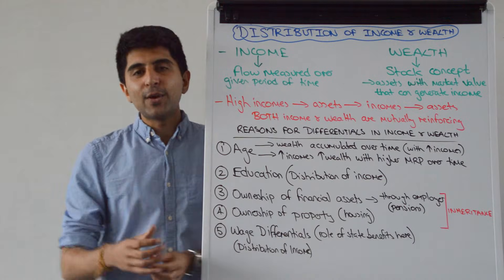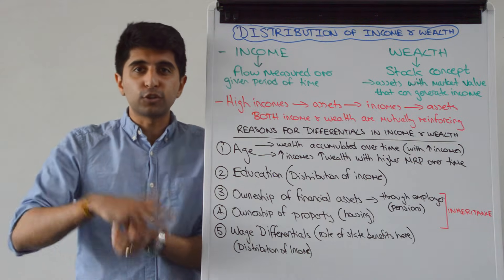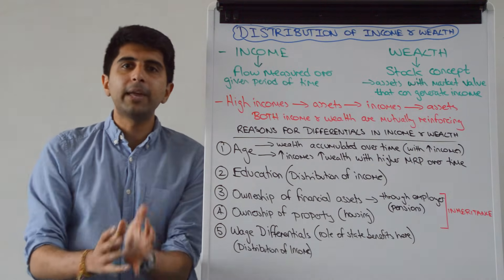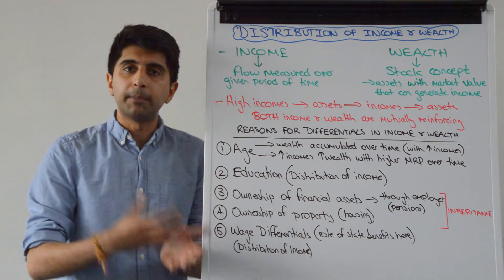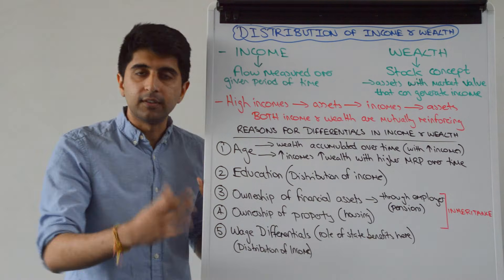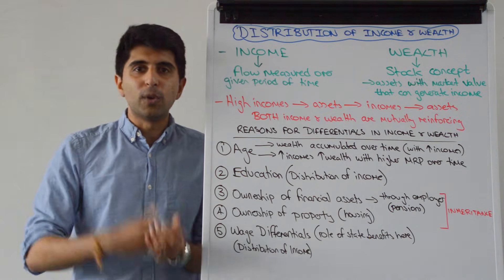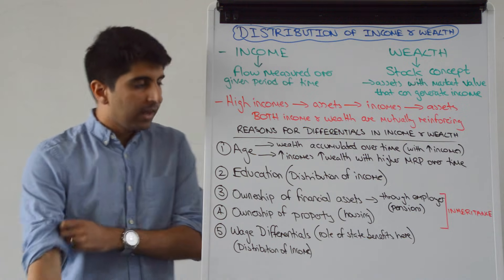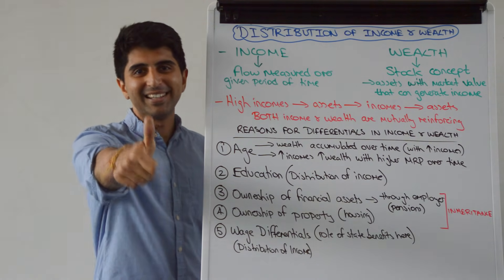Distribution of Income and Wealth with Reasons for Income & Wealth Inequality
Distribution of Income and Wealth with Reasons for Income & Wealth Inequality. A video covering the Distribution of Income and Wealth with Reasons for Income & Wealth Inequality